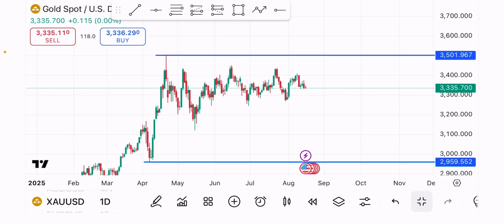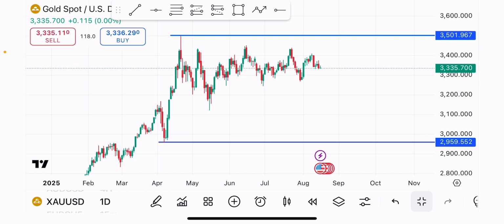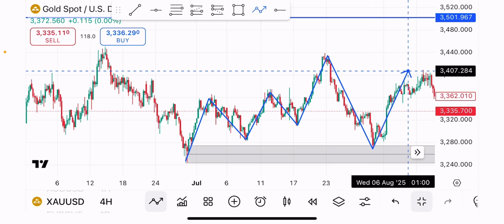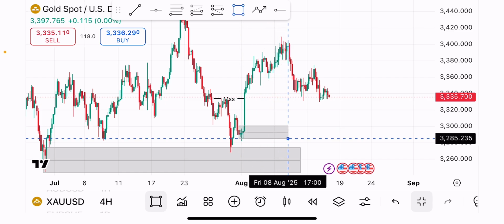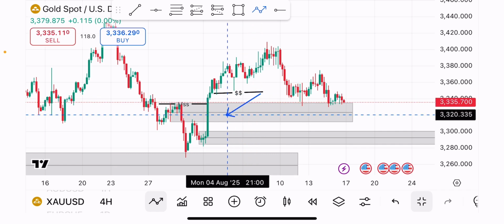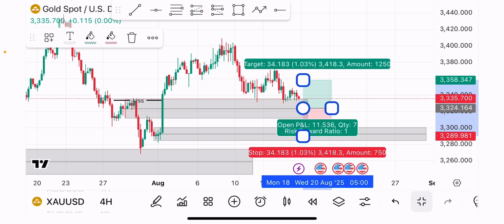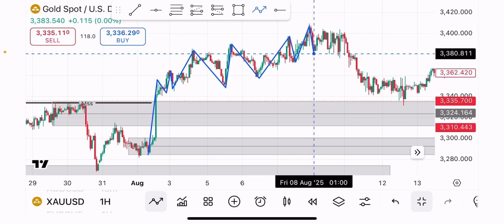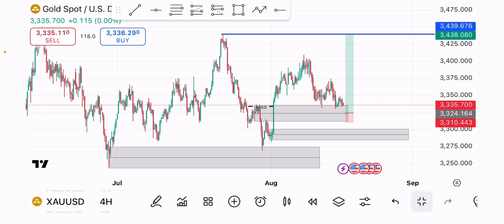Weekly analysis on XAUUSD